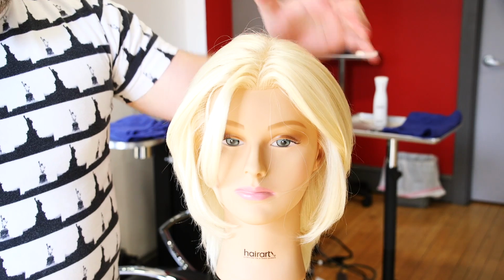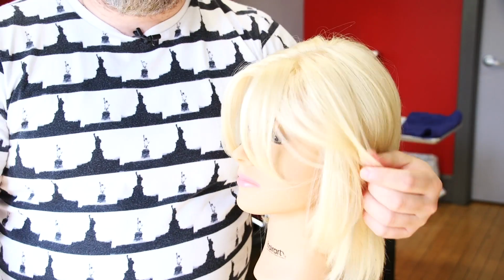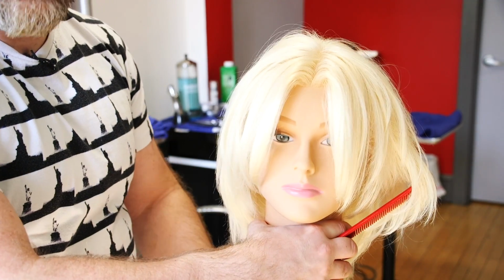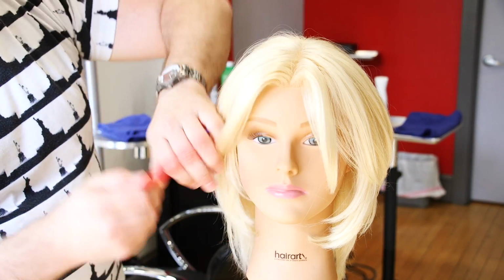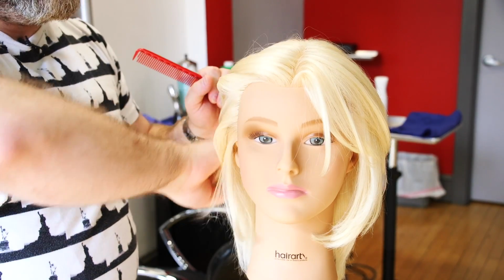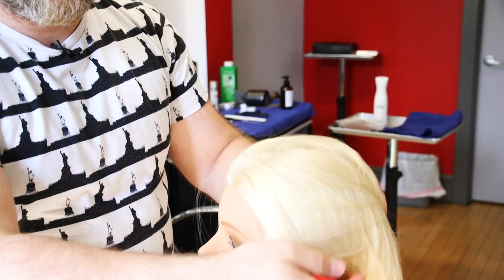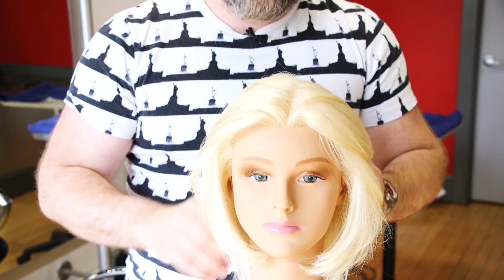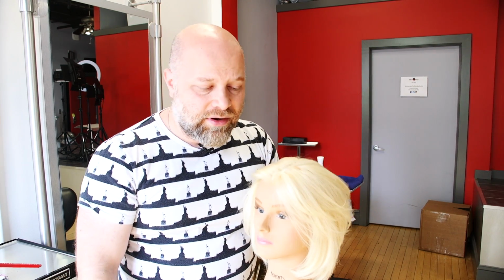Perfect Face Frame & Layers - TheSalonGuy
The best way to layer hair is to have the stylist analyze your hair to decide which layered shape will work best with your hair. A good haircut needs a solid foundation and in this hair tutorial I break down the proper way to achieve perfect layers every time.

Now posting 3x a week! Monday, Wednesday, Friday!

Gear and Amazon Items I use: